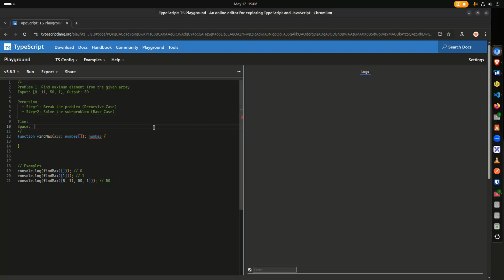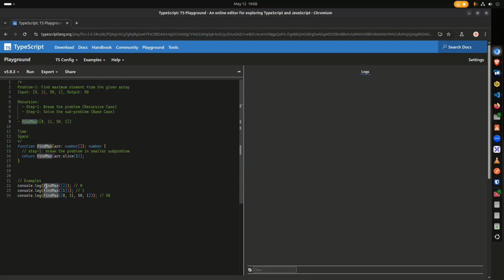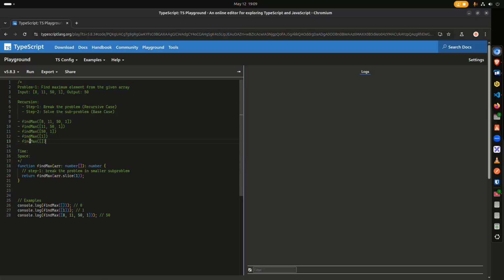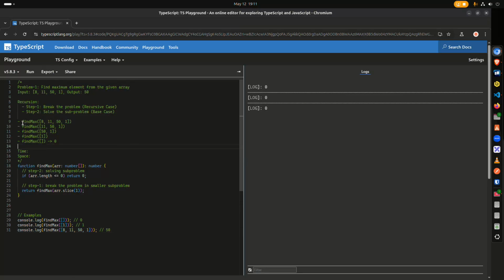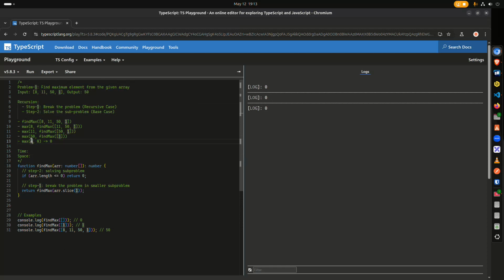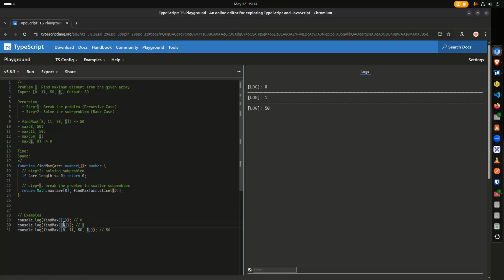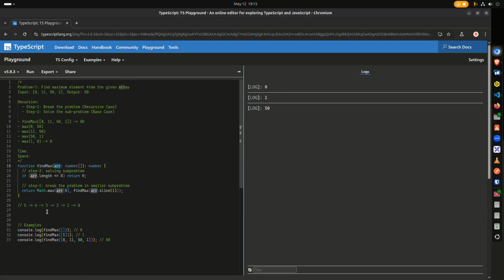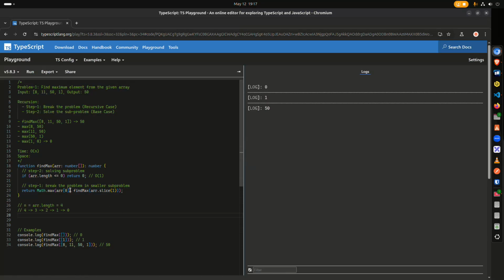Find Maximum in Array Using Recursion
Learn how to find the maximum value in an array using recursion! This tutorial breaks down the recursive approach to solving this classic problem, with clear explanations in TypeScript/JavaScript. Perfect for beginners and intermediate coders preparing for technical interviews or strengthening their problem-solving skills.

🔹 What You’ll Learn:
✅ Recursive logic for finding the max element
✅ How to define base case & recursive case
✅ Comparing recursion vs. iteration
✅ Common mistakes & optimizations